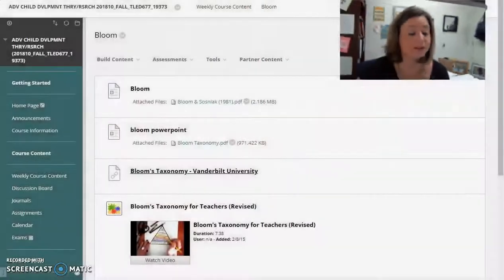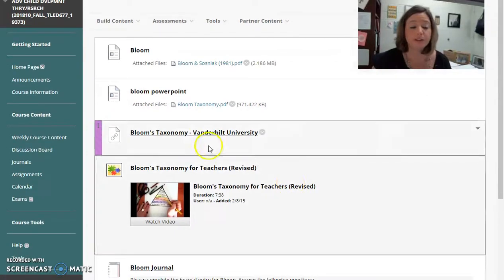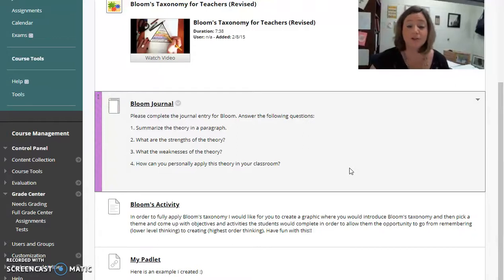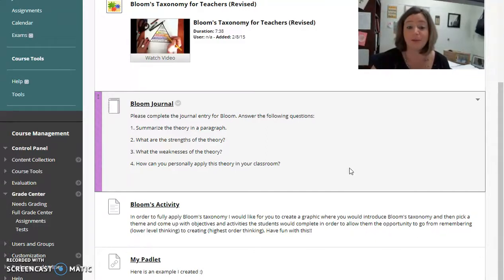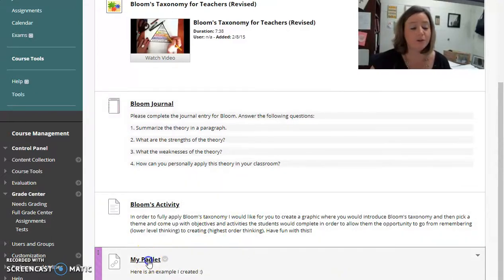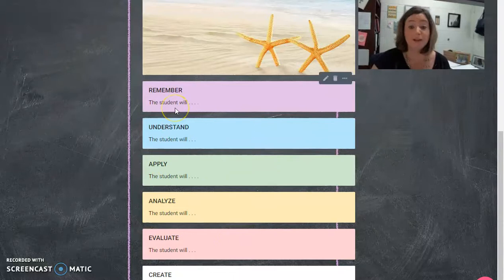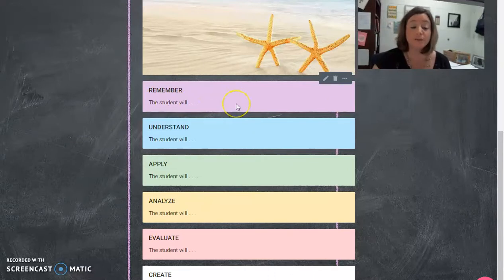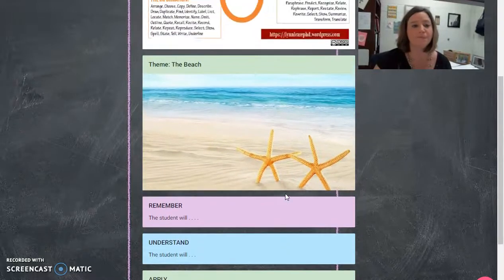TLED 677 week 5